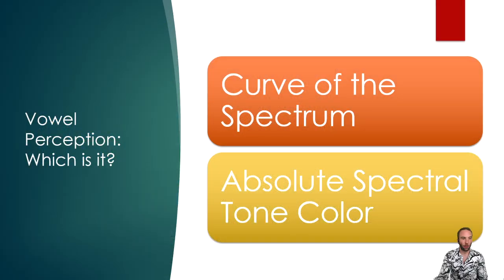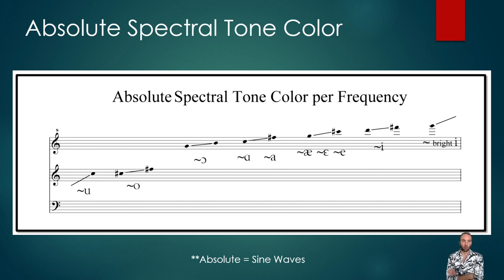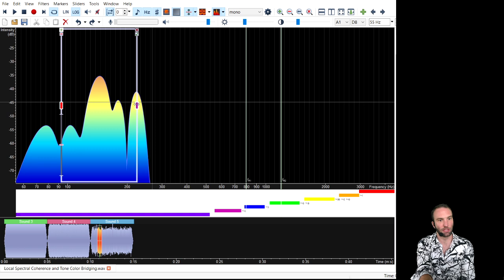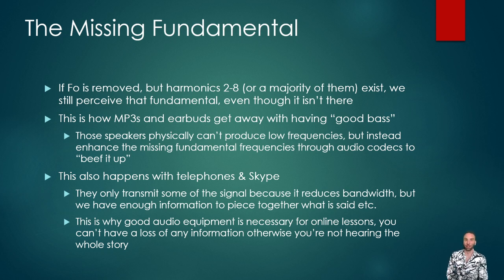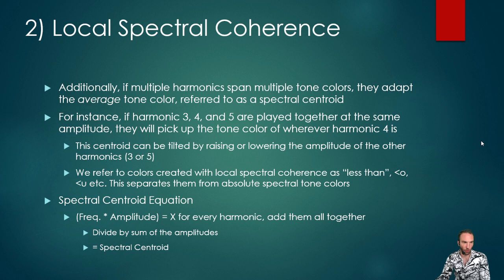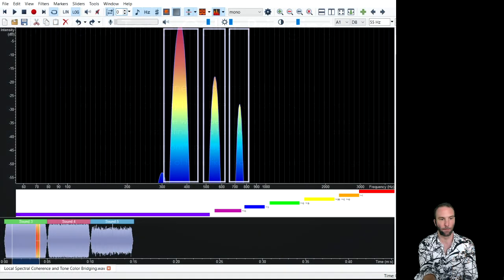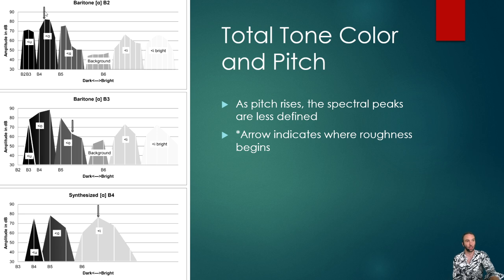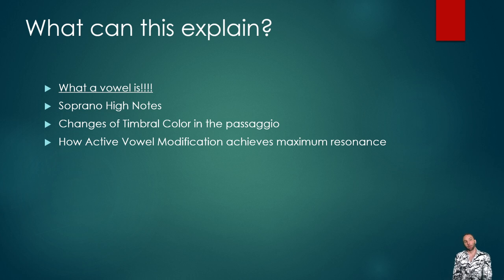Vowels Pt 2